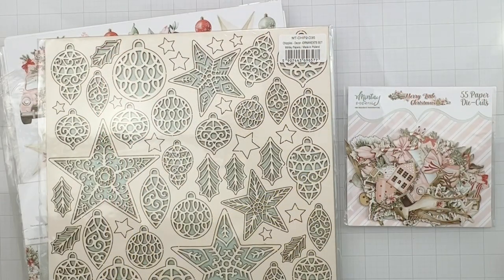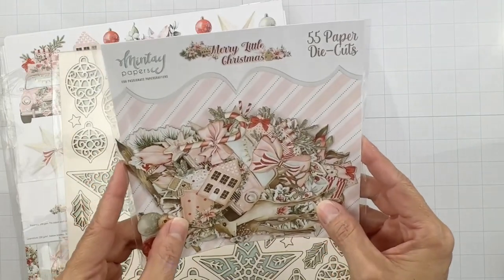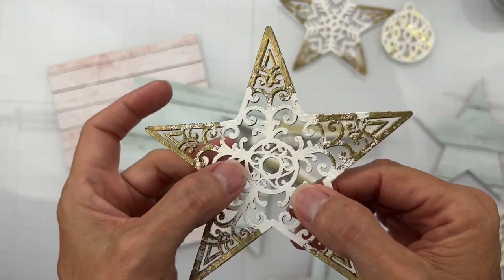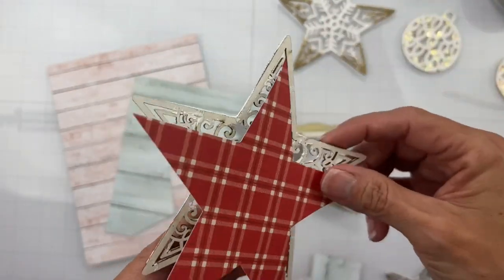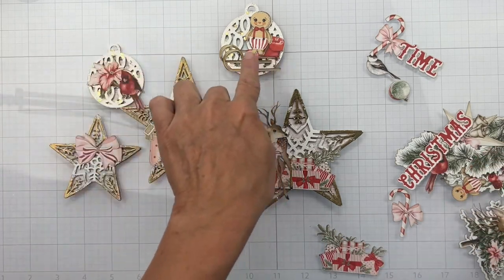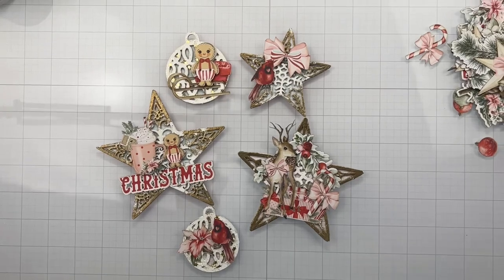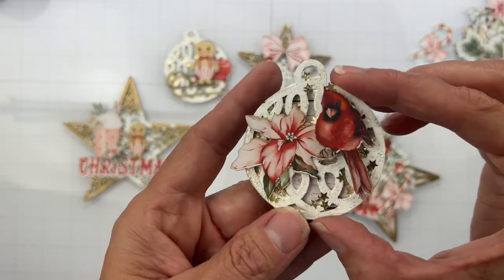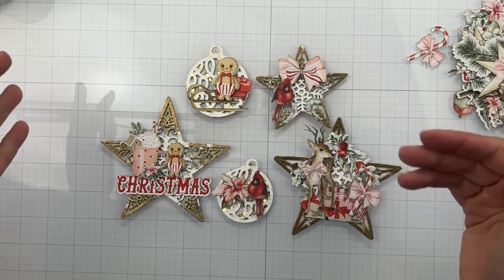#190 | Ornaments with "Merry little christmas" line and Chippies | Shannon Allor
"Ornaments with Merry little christmas collection and Chippies" - process video by Shannon Allor - our Dream Team member.

Mintay Papers products used:
- Kreativa Paint: White
- Chippies - Ornaments Set
- Merry Little Christmas collection '2022